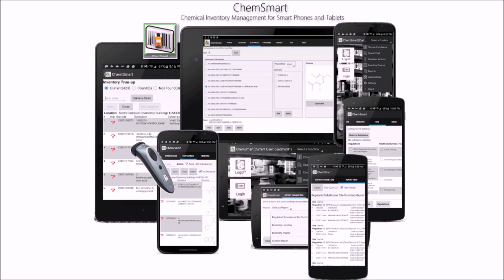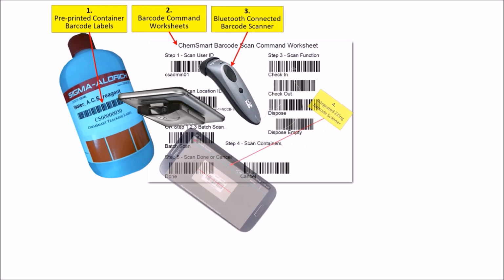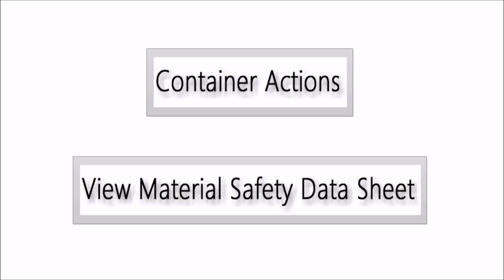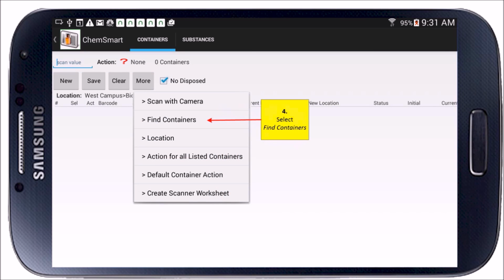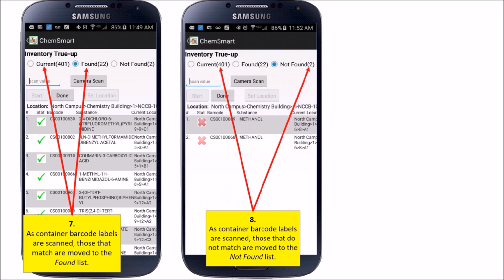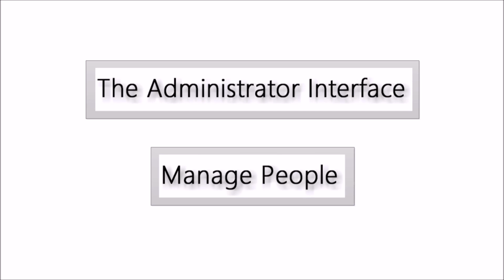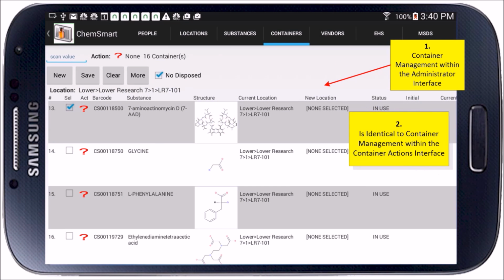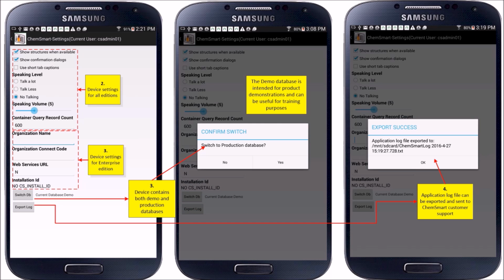ChemSmart Full Overview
This video contains a complete high-level overview of the ChemSmart application.  ChemSmart is a chemical inventory management application for android smart phones and tablets